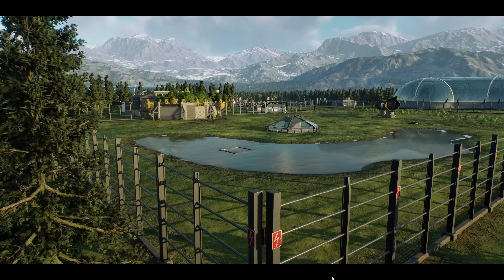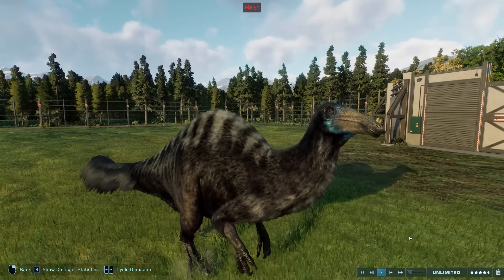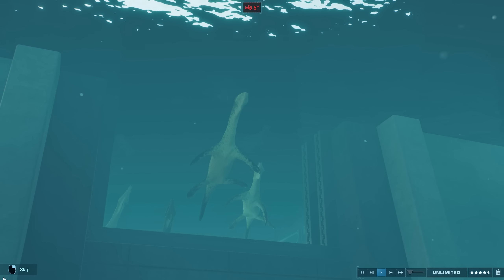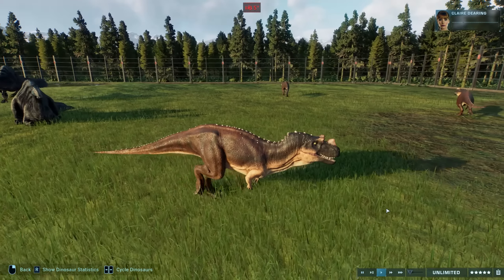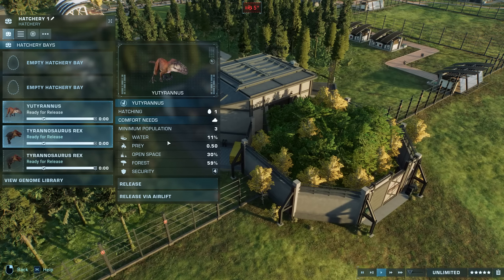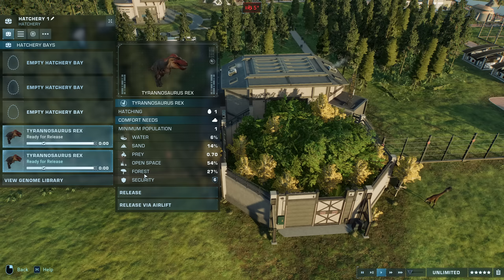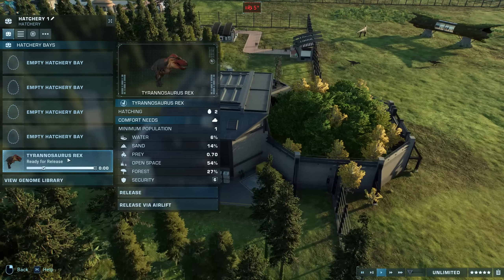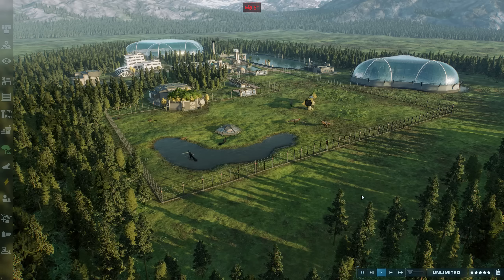It's The Prehistoric Planet Deinocheirus! New Skins In This Jurassic World Evolution 2 Mod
That didn't take long - new mods focusing on the Feathered Species Pack have been released! Focused on incredible new skins for both the Deinocheirus and the Yutyrannus

Learn what it takes to be a park management master in Campaign mode, a compelling, original narrative that puts you at the heart of the action following the earth-shattering events of Jurassic World: Fallen Kingdom. Work alongside iconic characters from the films, including Dr. Ian Malcolm (voiced by Jeff Goldblum) and Claire Dearing (voiced by Bryce Dallas Howard), and lead the efforts to control, conserve, and contain wild dinosaurs now rampaging across the USA.

For Adventure!